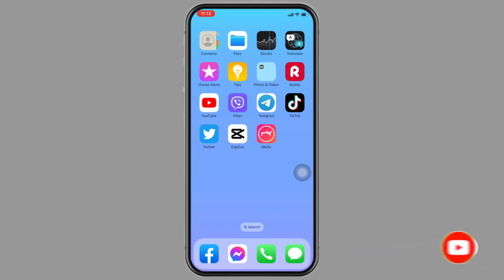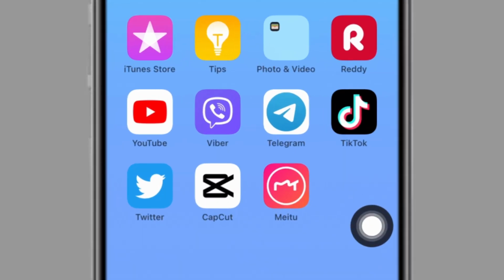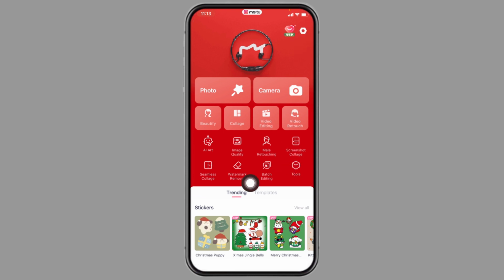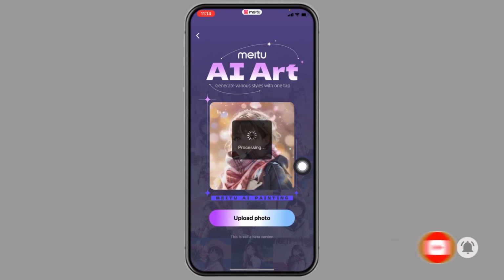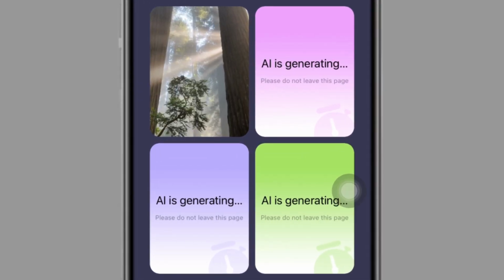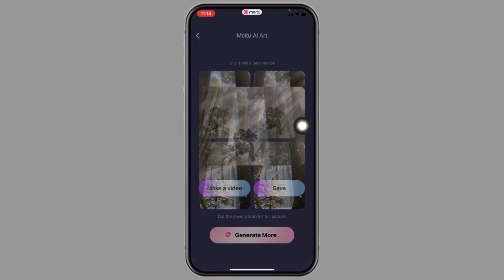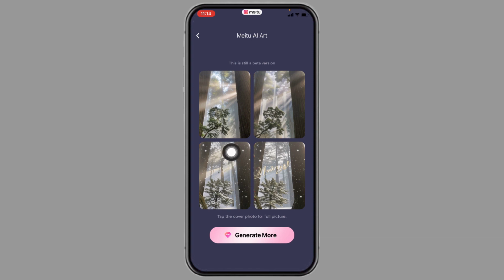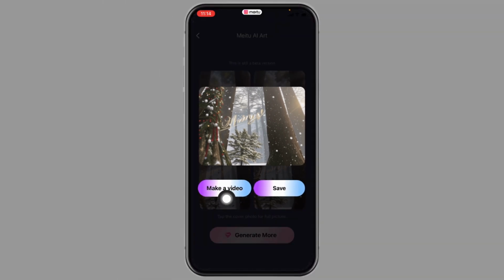How to Make AI Image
AI images have been trending all over the Internet.
Following the trend, I've created the one.
But, did you ever wish to create yours?
If yes, then this video is absolutely for you.
In this video, we'll be walking you through the process of Generating your own AI images.
So, it's your time to stun the Internet.